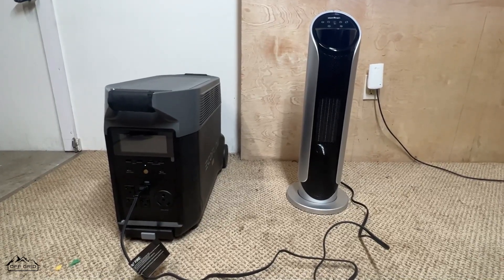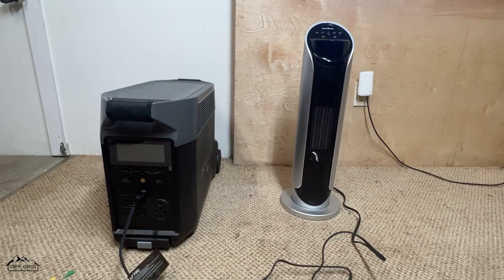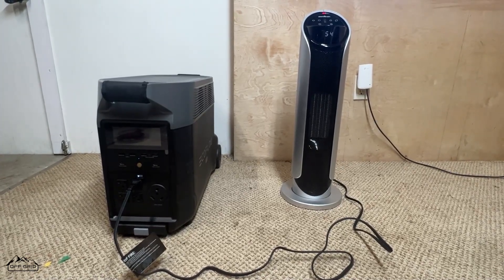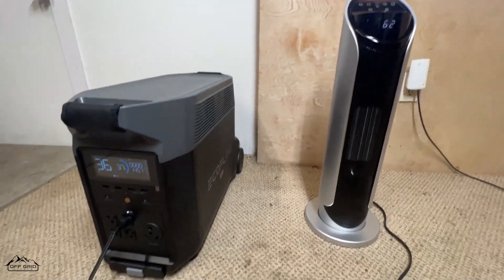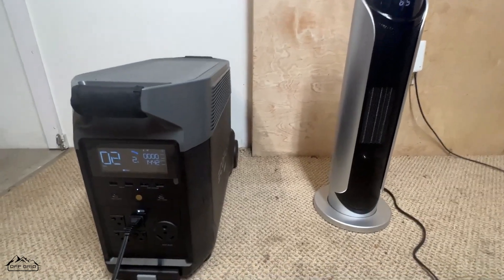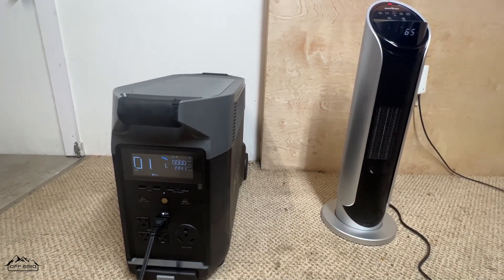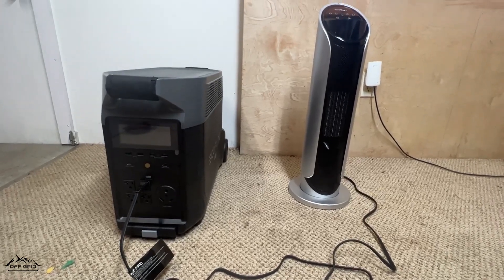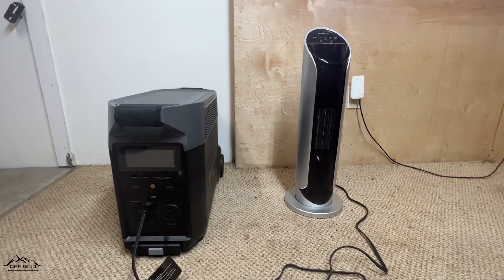How Long Can The EcoFlow Delta Pro Run A Space Heater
Learn How Long Can The EcoFlow Delta Pro Run A Space Heater. In this video, we're going to show you how long can an EcoFlow Delta Pro last while powering up a space heater and show you how durable and reliable the EcoFlow Delta Pro can be. We're going to be testing out the EcoFlow Delta Pro using other commonly used appliances and electronics as well so you'll know whether or not the EcoFlow Delta Pro is the one for you!

About Off Grid Stores
We are a family-owned and operated business with one simple goal: to make going off-grid as easy as possible. Having lived off the grid ourselves for 2 years now we know how hard getting started can be. With endless information out there, it is easy to get overwhelmed and not know where to begin. But now you don't have to, you can use our experience, expertise, and knowledge to your advantage. We offer all of the best brands out there for off-gridding and always have the best prices. So don't wait!

Reasons To Pick Us
- Our team has actual knowledge of our products
- You will talk to a real person in the USA when you call
- We are an authorized dealer of every brand we sell
- Our items are located in the USA, not overseas in China
- We actually live off-grid unlike some of our competitors

Our Promises
- Extremely fast shipping and handling times
- 30-day hassle-free return policy on all items
- The best solar bundles and kits on the market
- Friendly customer service on phone and chat support
- We guarantee to match the lowest prices on the internet
- Most importantly we will be here when you need us most